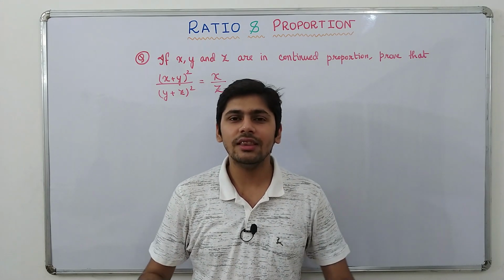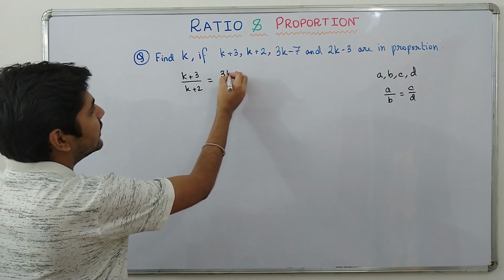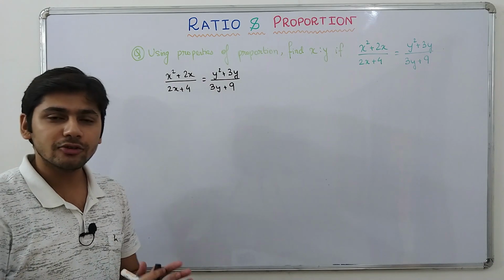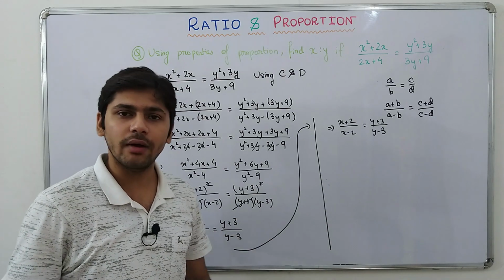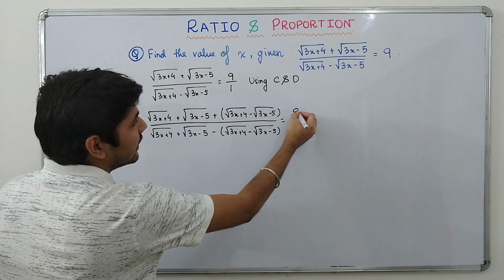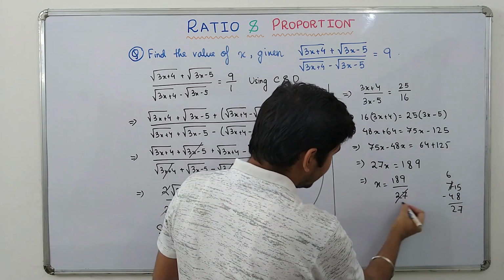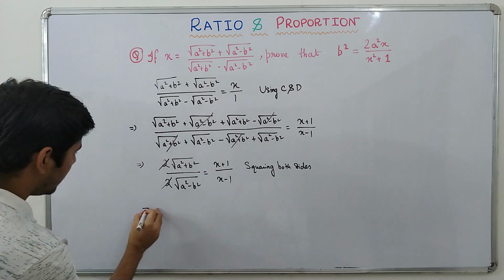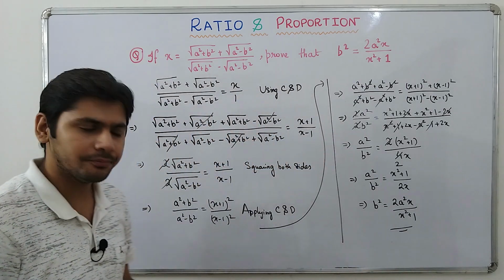Ratio and Proportion | Part 2 | Class 10 ICSE Mathematics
This video is the second part of Ratio & Proportion. In this video, we solve sums on Ratio and Proportion.